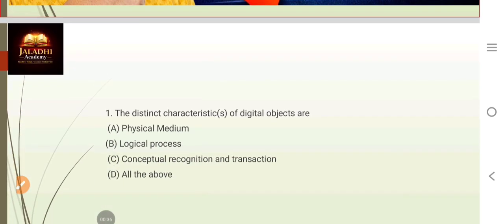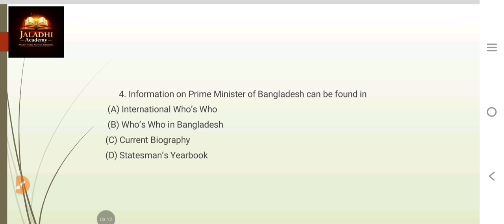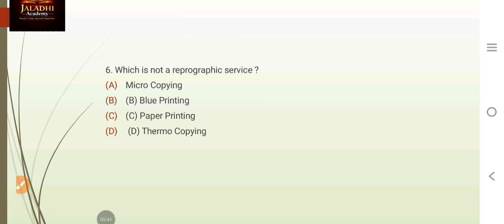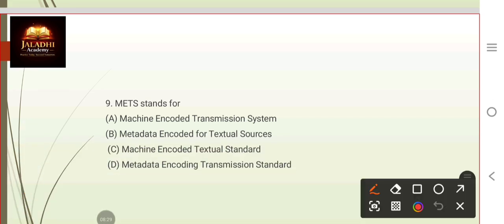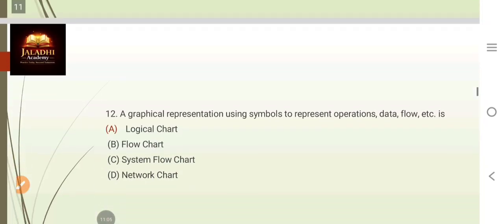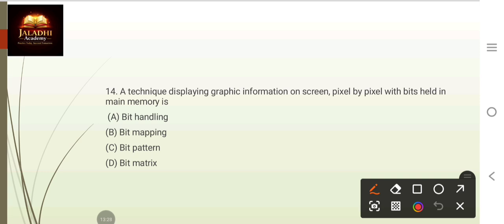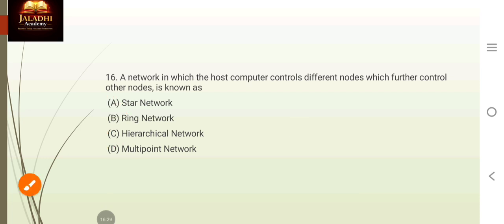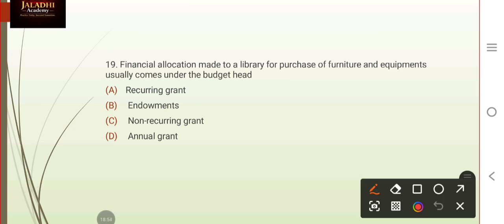Most Important PYQs UGC NET 2013 🔥 Q1–20 Explained | Library Science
📚 UGC NET Library Science 2013 PYQ – Part 1

In this video, we have explained Questions 1 to 20 in detail with concepts and tricks.

👉 In this video you will learn:
✔ Correct answers
✔ Concept explanation
✔ Why other options are wrong

🔥 These are important and repeated questions for UGC NET exam

👇 Don’t miss Question No. 20
(It is a challenge question – comment your answer!)